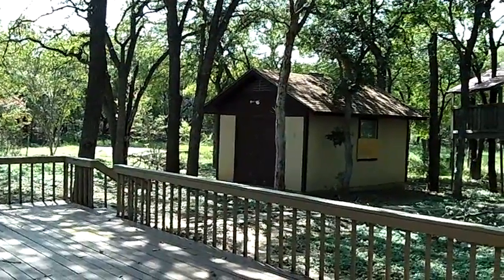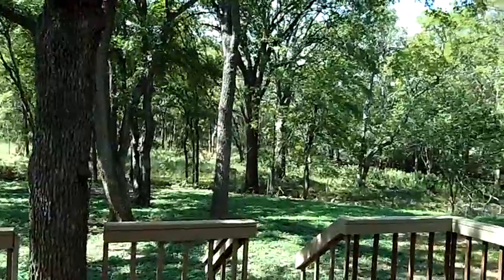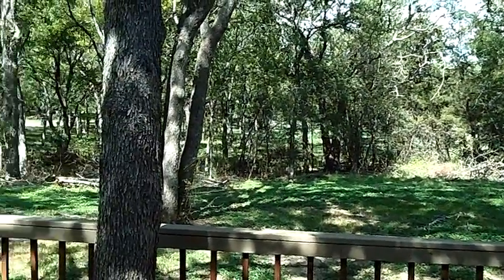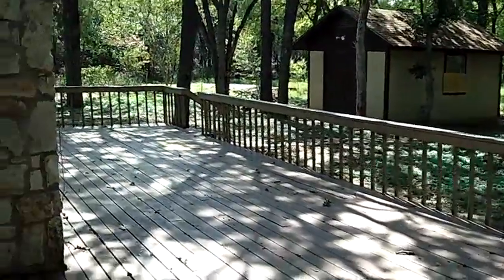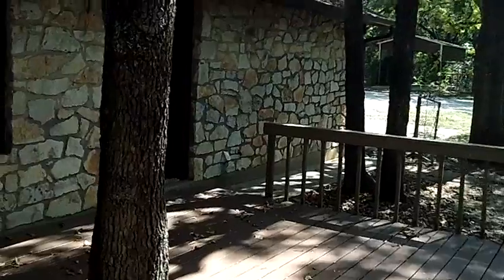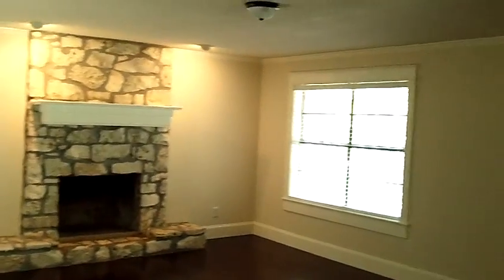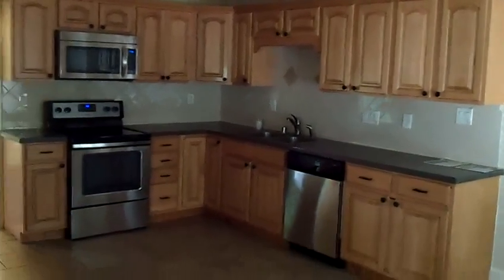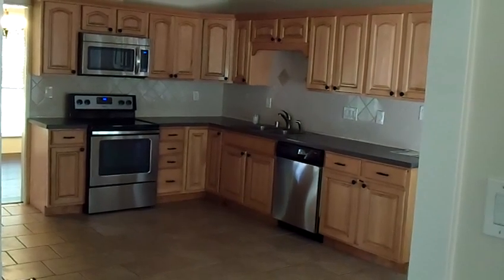Georgetown TX foreclosure home in Golden Oaks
This Georgetown TX home in Golden Oaks Subdivision is a foreclosure, but it is in fantastic condition.  It is on 2.5 acres and is covered with trees.  Foreclosures in Georgetown are usually in need of lots of repair, but this foreclosed home is in move-in condition.

See all homes on an acre or more ... its even more accurate than Triulia, Zillow or Realtor.com